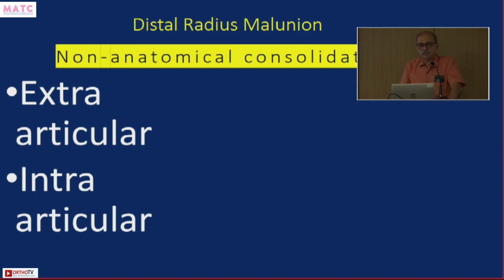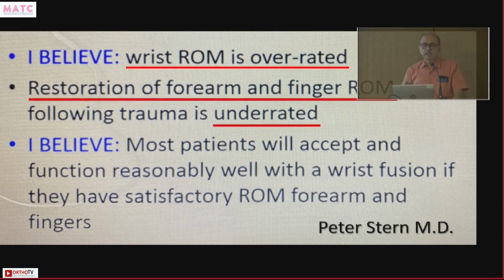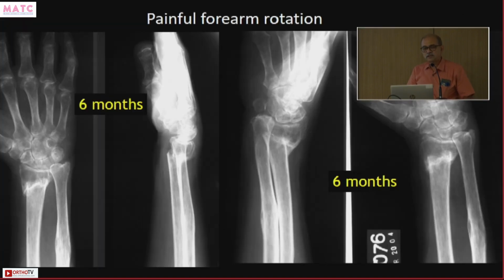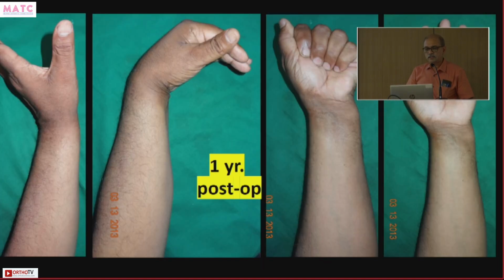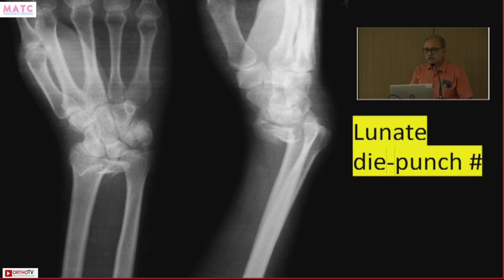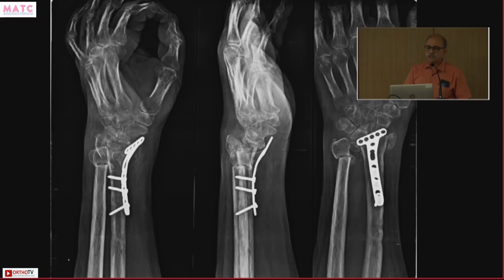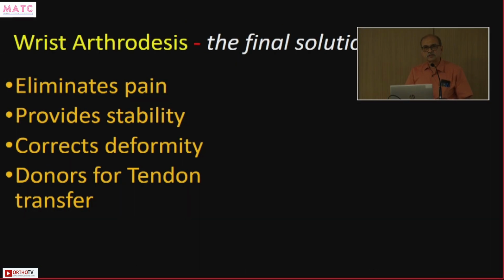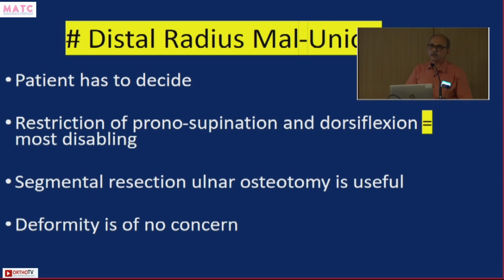MATC 2023 : Distal Radius Malunion - Dr. Hemant Patankar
This Talk is a Part of MATC 2023 :

Course Patrons:
Dr DD Tanna
Dr Vaibhav Bagaria

Course Directors:
Dr Lokesh Naik
Dr Gaurav Sharma